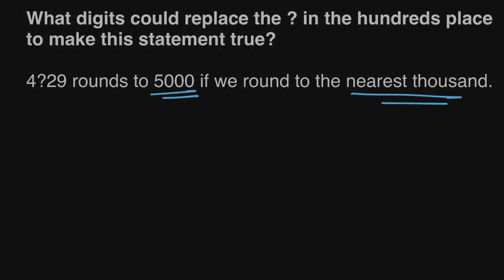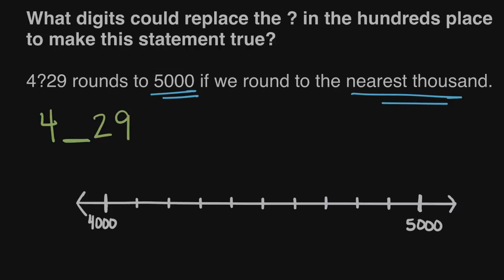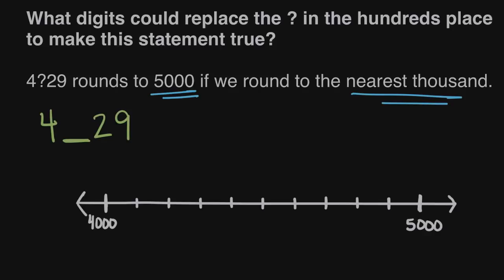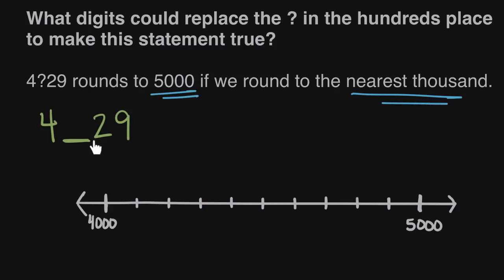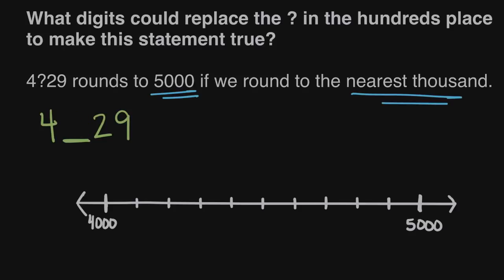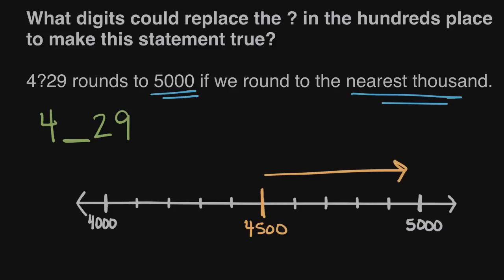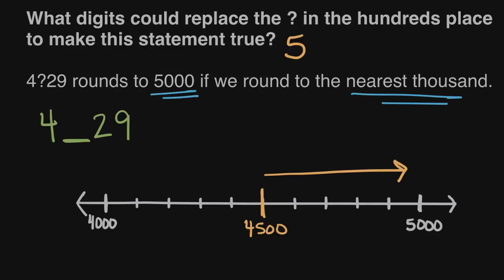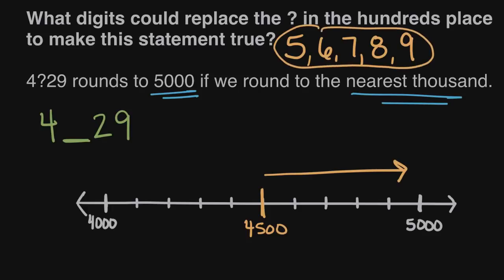Rounding whole numbers: missing digit | Math | 4th grade | Khan Academy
Lindsay finds the missing digit in an estimation problem by using a number line.

4th grade math on Khan Academy:  4th grade is the time to start really fine-tuning your arithmetic skills.  Not only will you be a multi-digit addition and subtraction rockstar, but you'll extend the multiplication and division that you started in 3rd grade to several digits.  You'll also discover that you sometimes have something left over (called a "remainder") when you divide.    In 3rd grade you learned what a fraction is.  Now you'll start adding, subtracting, multiplying, and comparing them.  You'll also see how they relate to decimals.   On other fronts, you'll learn how to convert between different units (which is super important when comparing the size and speed of robot unicorns in different countries) and continue your journey thinking about various shapes in two dimensions.  Some of the foundational concepts of geometry (like lines, rays and angles) also get introduced.   As always, we'll round this out with a healthy dose of applied word problems and explorations of number patterns and properties (including the ideas of factors, multiples and prime numbers).  The fun must not stop!  (Content was selected for this grade level based on a typical curriculum in the United States.)